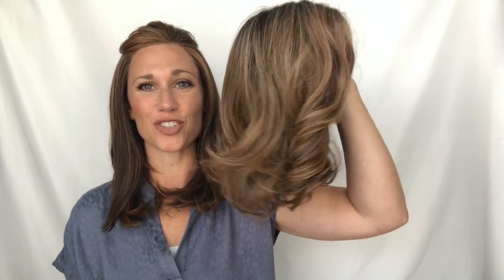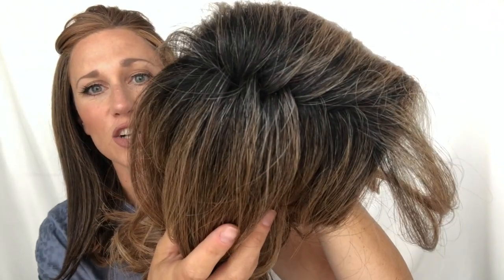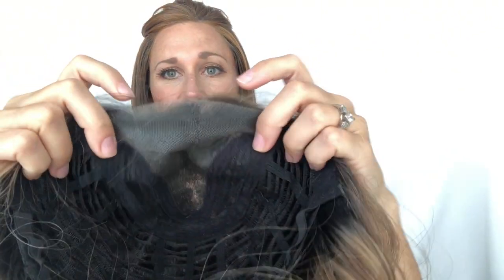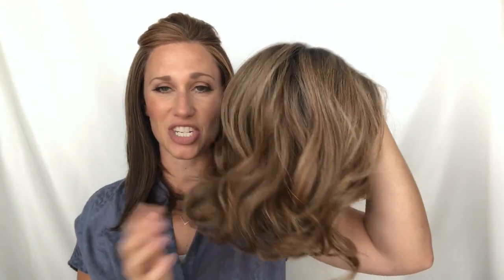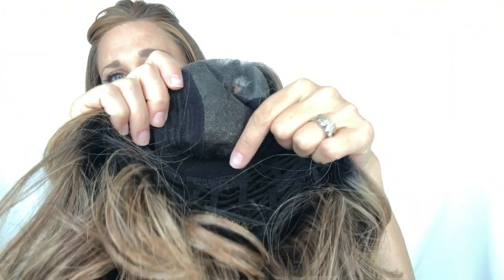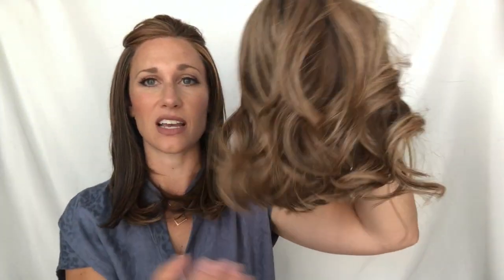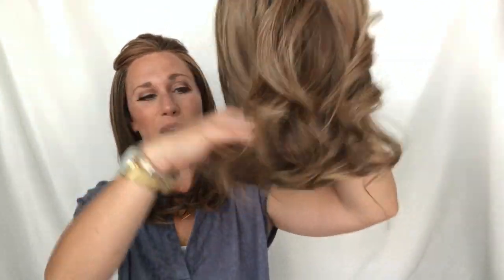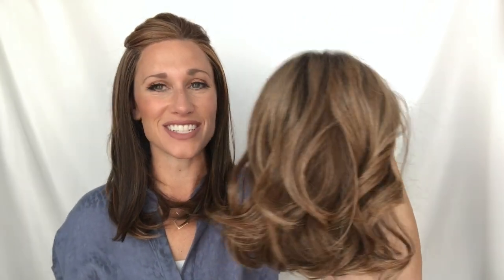Wig Review: Robusta by Belle Tress in Mocha with Cream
Lauren reviews Robusta by Belle Tress in Mocha with Cream.  At the beginning of the video, Lauren is wearing Fiery by Jon Renau in 6F27.